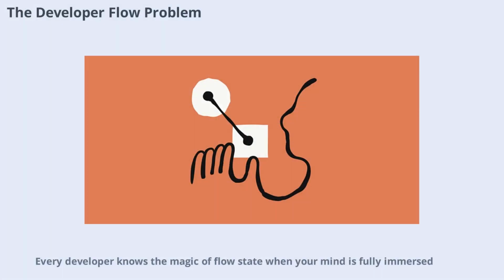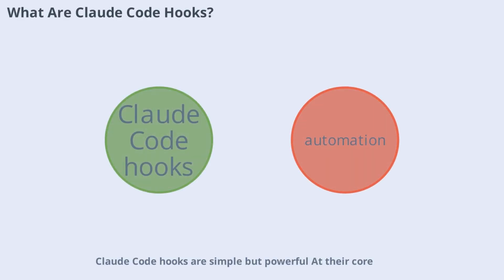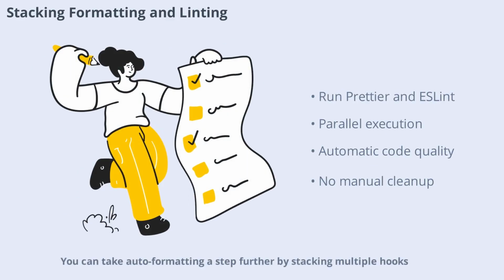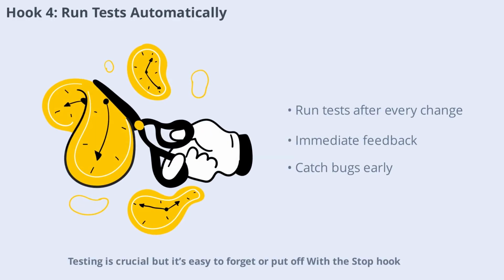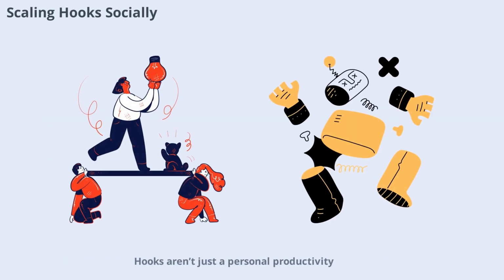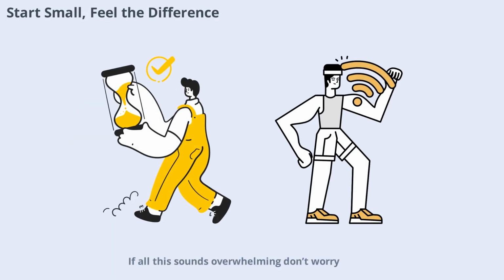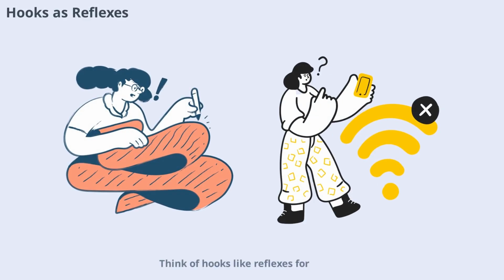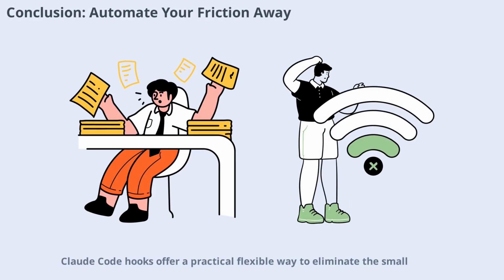Learn Claude Code Hooks | 5 Automations That Eliminate Developer Friction | Tech Edge AI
Ever feel like AI coding tools break your flow instead of helping it?
Constant approval popups, forgotten tests, unformatted code, and context resets—these tiny interruptions quietly destroy productivity.

In this video, we break down Claude Code Hooks and show how 5 simple automations can turn Claude from a polite assistant into a true coding teammate.

🔍 What you’ll learn in this video:

What Claude Code Hooks are and how they actually work

Why developer friction is really a context-switching problem

Auto-format code on every write (Prettier + ESLint)

Inject repo context automatically at session start

Auto-approve safe commands without clicking dialogs

Run tests automatically when Claude finishes responding

Activate coding “skills” without prompt gymnastics

Best practices, pitfalls, and real-world hook configs

How teams can standardize hooks without killing flexibility

Hooks don’t make Claude smarter—they make you faster by protecting flow state and eliminating mental tax.

If you use Claude Code, this is one of the highest-ROI upgrades you can make.

👍 Like if you care about developer productivity
💬 Comment if you want a full Claude hooks setup walkthrough!